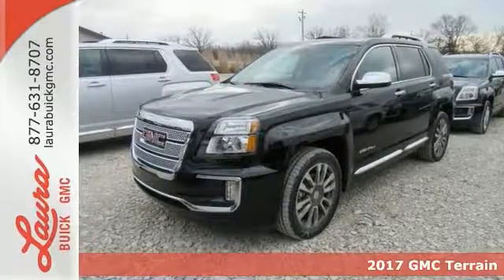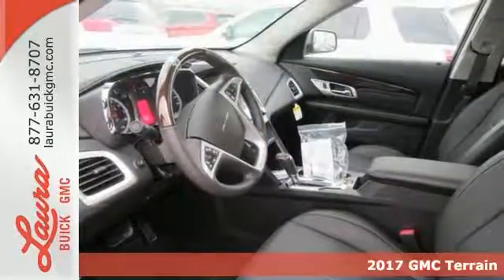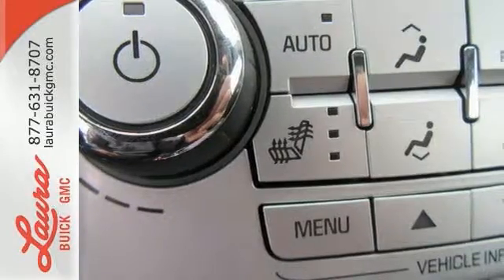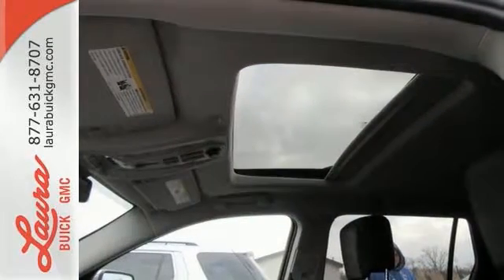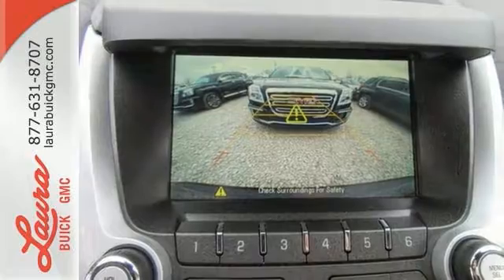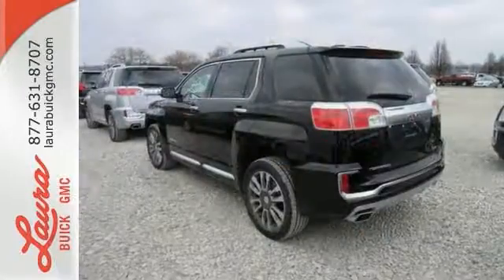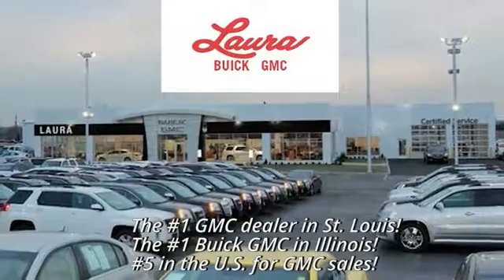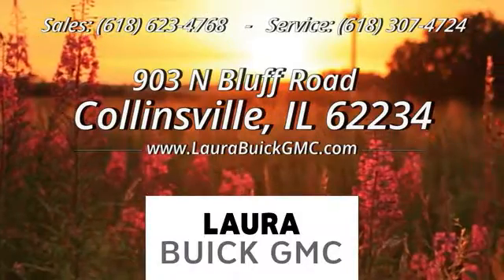2017 GMC Terrain Collinsville IL Saint Louis, IL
Year: 2017
Make: GMC
Model: Terrain
Trim: Denali
Engine: 3.6L V6 DGI DOHC VVT
Transmission: 6-Speed Automatic
Color: Black
Interior: Jet Black
Stock #: L172652
VIN: 2GKFLVE31H6283629
#1 VOLUME GMC DEALER IN ILLINOIS! YOUR PRICE COULD BE EVEN LOWER! PLEASE CALL FOR MORE DETAILS! NO HOOKS, NO GIMMICKS, DO NOT LET OTHER DEALERS TELL YOU OTHERWISE! Price includes Laura's Discount and $500 GM Bonus Cash Rebate. You pay the price listed plus a $169 documentation fee, applicable tax, title and license less any extra incentives if available and/or applicable. CALL US TO FIND OUT WHY WE ARE THE SECOND LARGEST VOLUME GMC DEALER IN THE COUNTRY OUT OF 2400 GMC DEALERS NATIONWIDE. Please call for more details! Price good through 1/31/2017! brbrNavigation Sunroof Premium Wheels Heated Seats Leather Seats Memory Seats Bluetooth Hands-Free CD Player Lane Change Alert Collision Alert Portable Audio Connection Premium Audio Security System Backup Camera Cruise Control Keyless Entry Multi-zone Climate Control Power Locks Power Windows Side Curtain Airbags Steering Wheel Controls Traction Control Pioneer Sound System IntelliLink radio Remote Start Auto 3.6 Liter V6 19 inch chrome wheels 19" chrome wheels 19" wheels 19 Inch Wheels Trailer Hitch Power Lift Gate Power Liftgate Denali Power Mirrors Rear Window Defroster Tilt/Telescope Steering Wheel Side Airbags Trailer Hitch Tow Package Towing Package Trailering Package Ebony Twilight Metallic Exterior Jet Black Interior

Address:
903 North Bluff Road